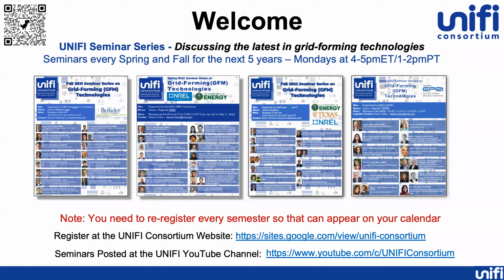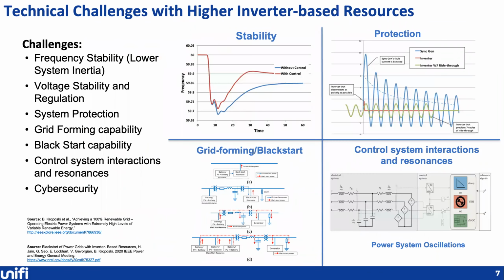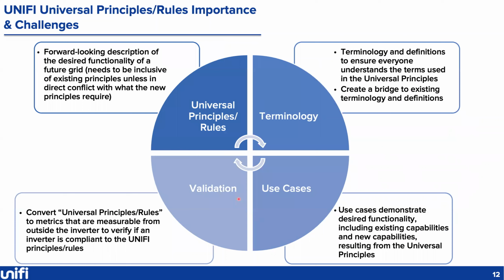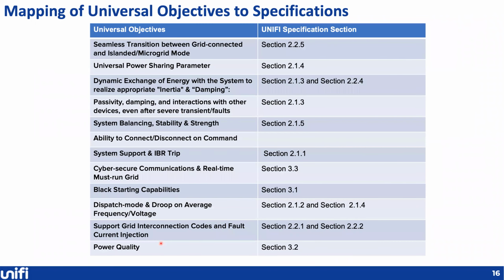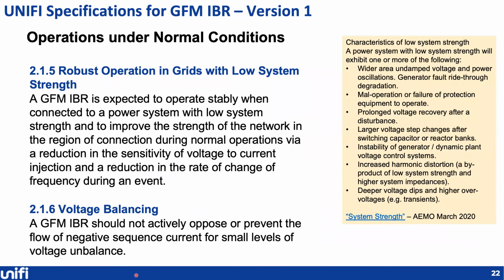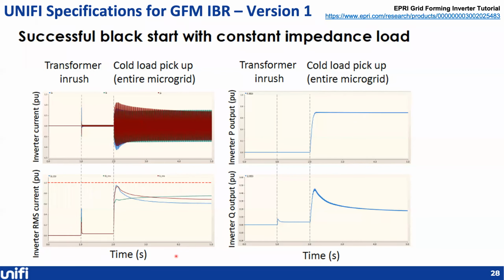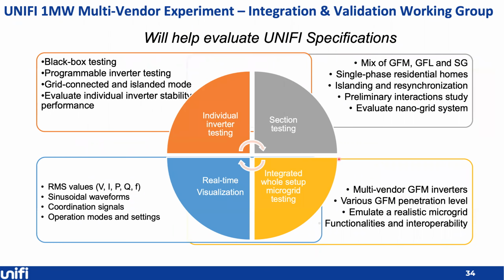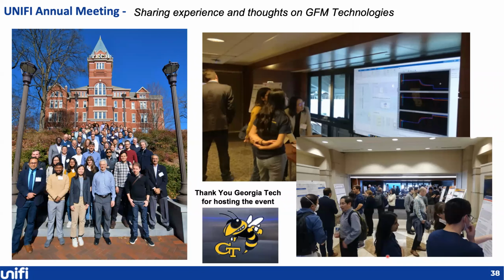Ben Kroposki: UNIFI Grid-Forming IBR Specifications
Ben Kroposki: UNIFI Grid-Forming Inverter-Based Resources Specifications